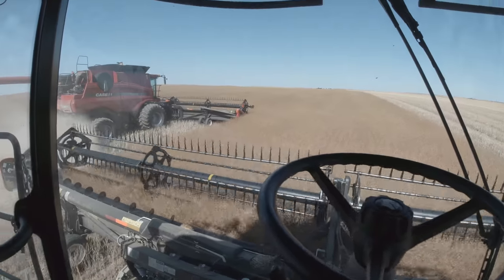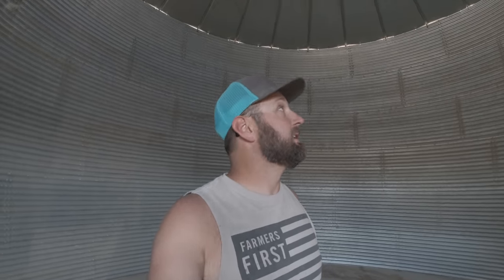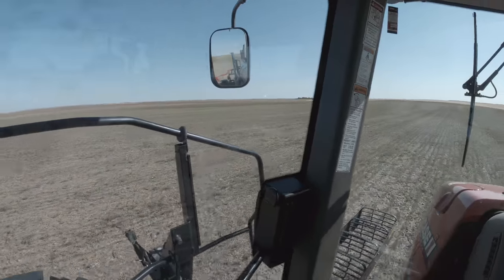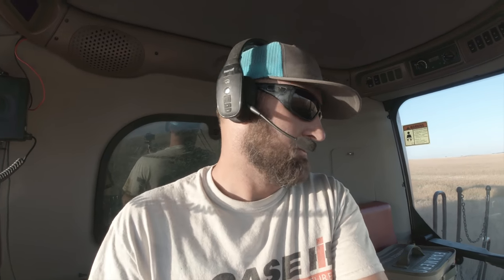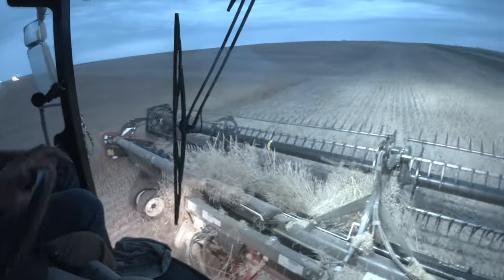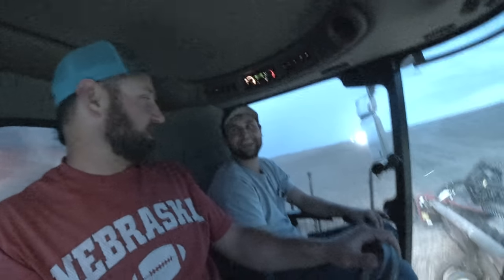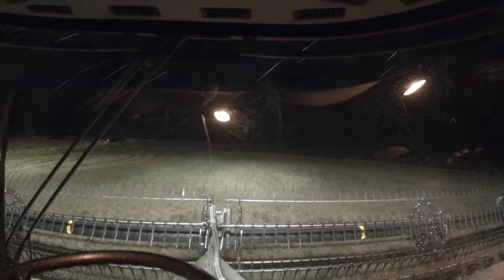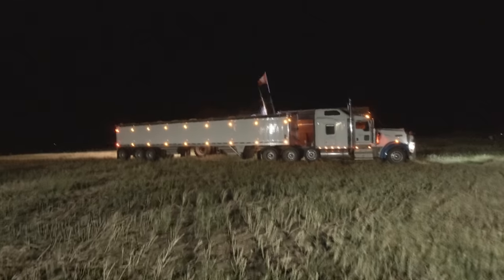Harvestin’ Part 6. Holy Canola-e Harvest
Use this link to sign up as a member to FBN and save $100!

We switch from cutting spring wheat to cutting canola and face more rain storms.